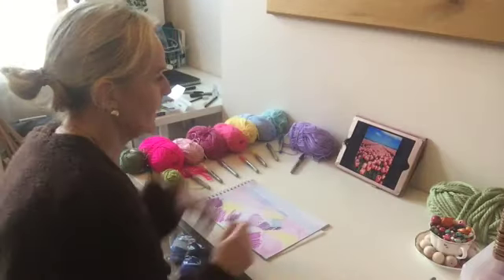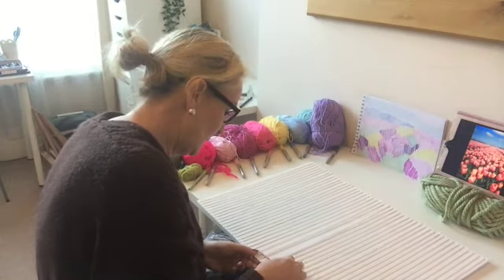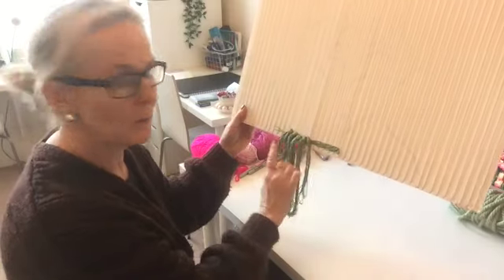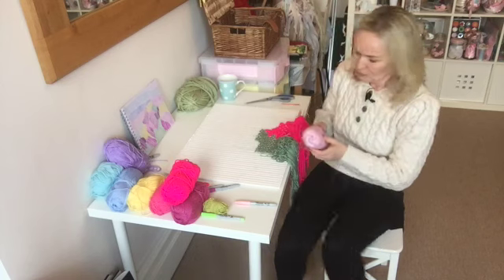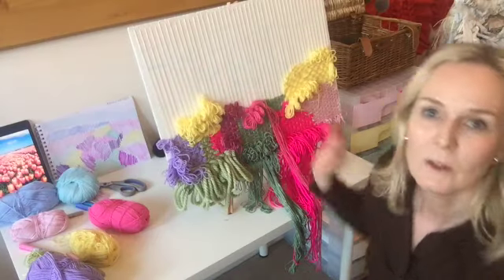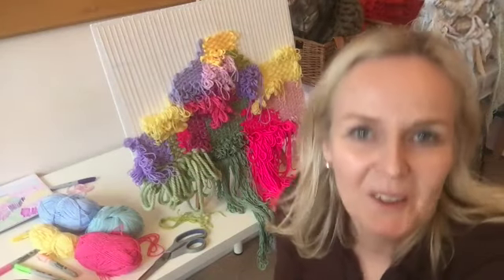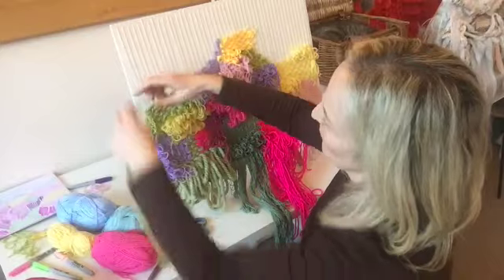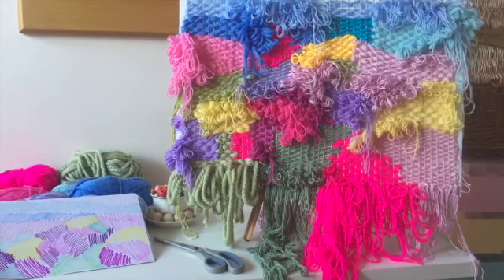WEAVING TECHNIQUES | Rya Loop Knot | Tabby | Horizontal Stripe Tutorials | Didsbury Art Studio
In this video I look at another SEASON and I've gone with Spring colours.  I am focusing on using the weaving technique Rya Loop Knots but I have also demonstrated how to do Horizontal Stripes and Tabby weave.
*all included images of photography are secondary sources from online. The Artist reference I have looked at in this video for weave is called NatalieMiller.

What do you work as?
After doing my Textiles degree I did my PGCE training in London to become an Art and Design Secondary School Teacher.  Currently, I work in a hospital teaching Art part-time to 16-18 year olds.  In addition, also teach art in my studio on Saturdays and I offer textile workshops to schools.  I set up this channel in April 2020 after being furloughed during Lockdown but soon realised I really enjoyed designing, creating projects, filming and editing videos.